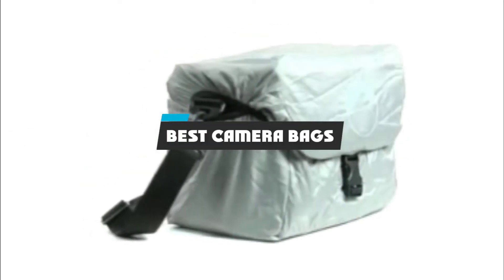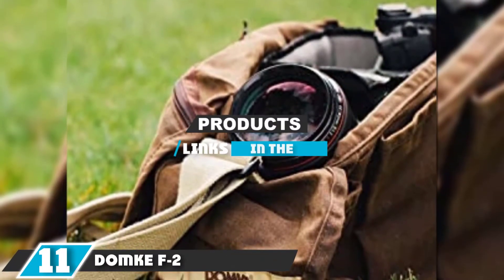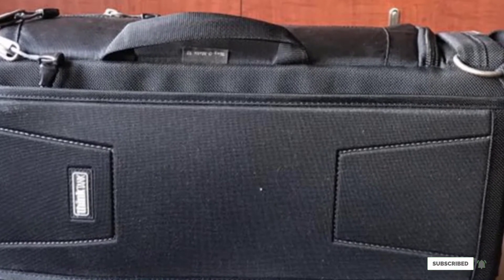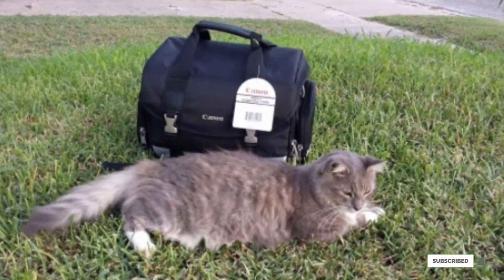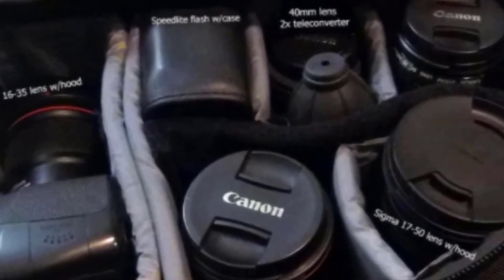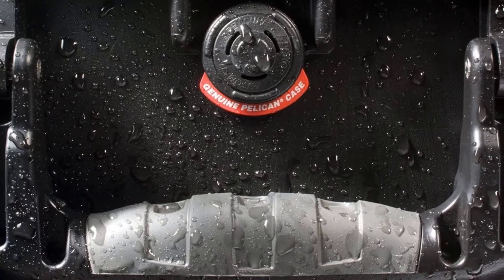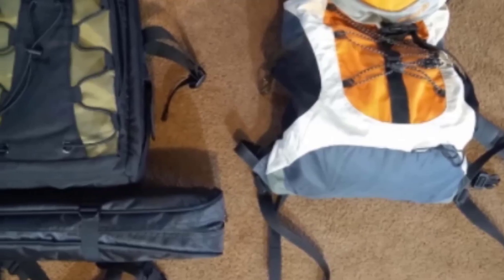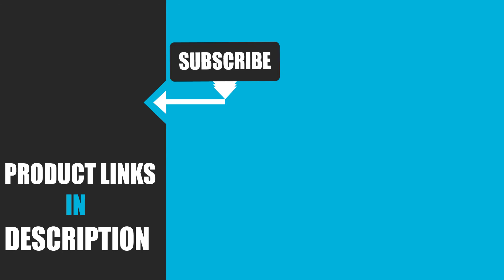Best Camera Bag In 2024 - Top 12 New Camera Bags Review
Links to the Best Camera Bags we listed in today's Camera Bags Review video & Buying Guide:

1. Case Logic DCB-302
2. Canon Deluxe Photo Backpack
3. Lowepro Passport Sling Camera Bag
4. Pelican 1560 Hard Camera Case
5. Lowepro Nova 200 AW Camera Bag
6. Canon Professional Gadget 1EG Camera Bag
7. Lowepro Pro Runner 200 AW Backpack
8. Canon 100-DG Digital Gadget Bag
9. Lowepro Apex 30 AW Compact Camera Bag
10. Think Tank Sling-O-Matic 10 Sling Camera Bag
11. Domke F-2 Original Shoulder Bag
12. Think Tank Retrospective 7 Shoulder Bag for Standard DSLR

In this video, we have gathered the Camera Bags on the market in 2024. With all types of consumers in mind, we made this list through extensive research, pricing, quality, durability, brand reputation, and various other factors.

2. Best PS5 headsets

3. Best FM Transmitters

4. Best External Hard Drive

5. Best Wireless Gaming Mouse

6. Best Gaming Chairs

7. Best Gaming Tablets

8. Best Gaming Phones

9. Best Wireless Chargers

10. Best Razer Keyboards